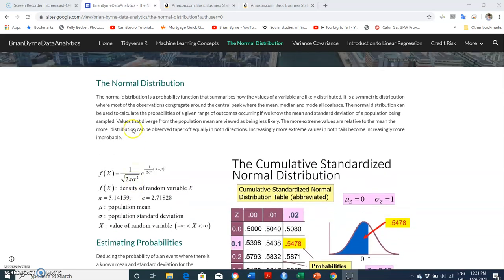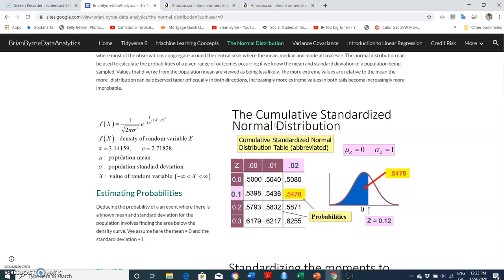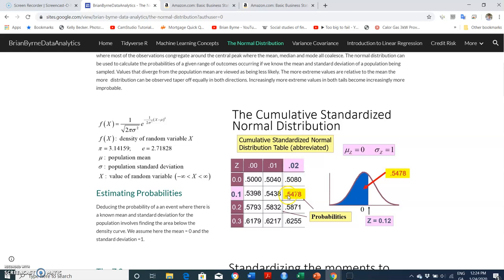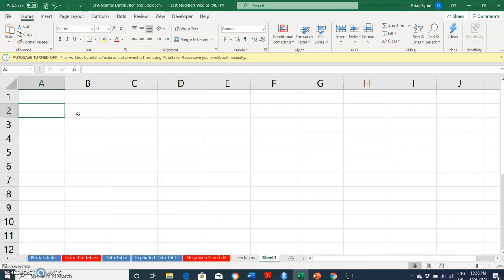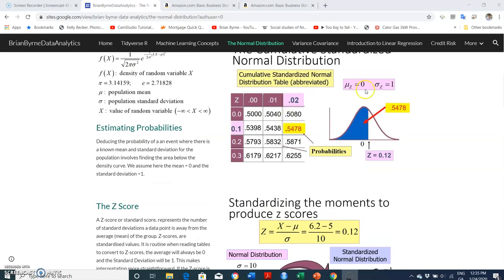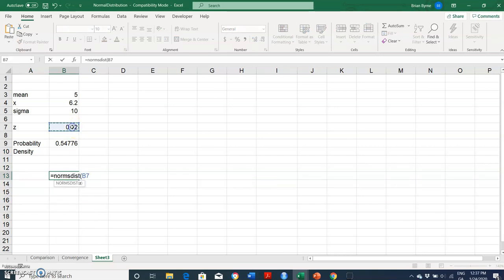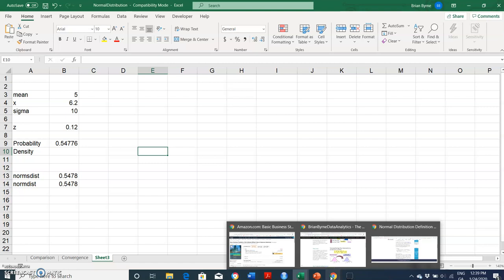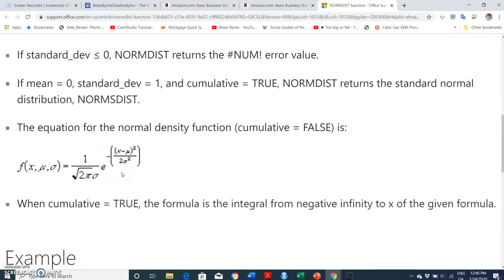Normal Distribution 1